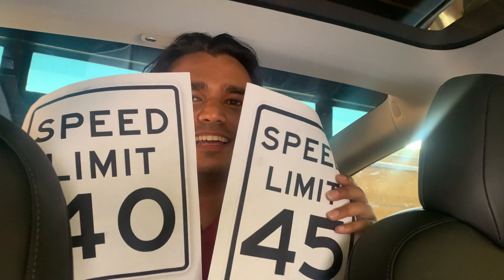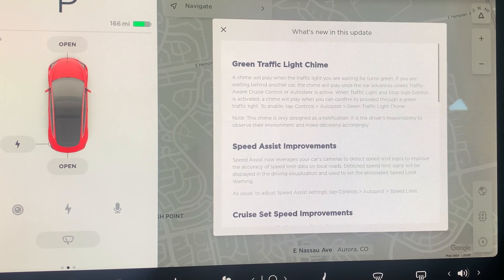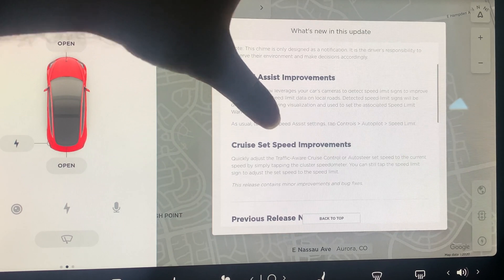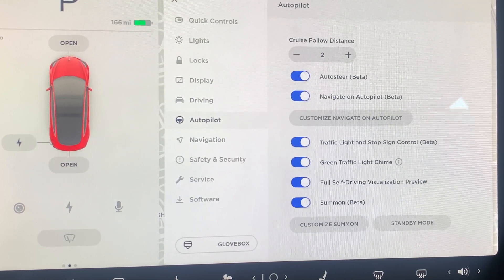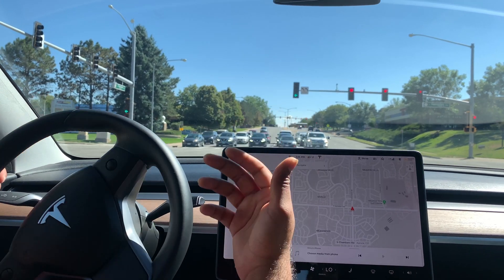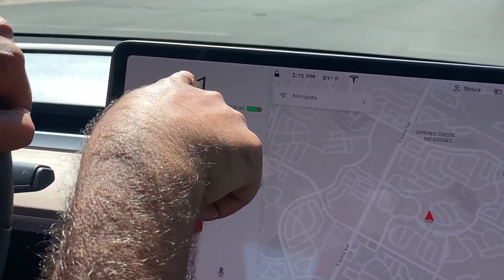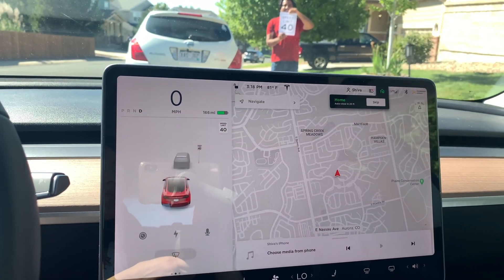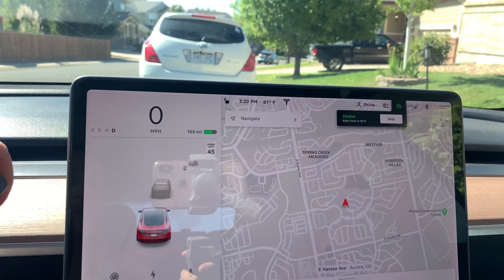Tesla Software Update 2020.36🚗 - (🔥Read Speed Limit Sign, Green Light Chime, Autopilot Speed...)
In this video I discuss tesla software update 2020.36.

Tesla does not seem to memorize the speed limit for very long. It reset to having no speed limit from what it memorized from my test yesterday. Check my Instagram @shivasapkotas for an update video on different speed limits. I tested if it can recognize higher speed limit on my driveway.

This is another exciting update. Tesla can now read speed limit signs, chimes when green light turns on, contains easier speed setting for autopilot & traffic aware cruise control etc. I also do a test to see if I can get my car to recognize a printed speed limit sign. Watch the video till the end to find out 🙂

I will be doing videos on all software updates with new features as well as many other tesla topics.

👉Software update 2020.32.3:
👉Below are the links to the accessories I showed in my video.
Pressure Washer
Soap Gun
Foam Soap
No Rinse Car Wash
Automatic Trunk and Frunk
Splash Guards
Door Handle Protector
Noise Reduction Kit
Screen Protector
Central Console Wrap
Console Organizer
Wireless Charger
SSD Drive
SSD Adapter
USB Hub
Secret Compartment
Floor Mats
Tire Inflator
Door Sill Protection
Puddle Lights
Inside LEDS